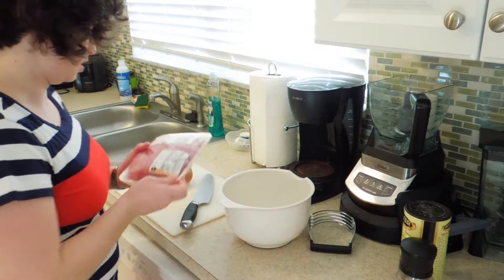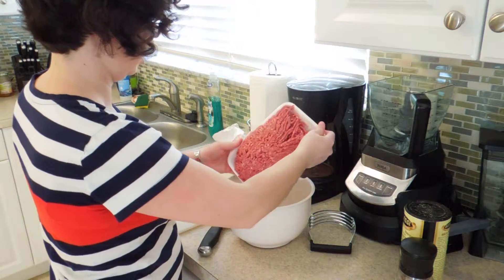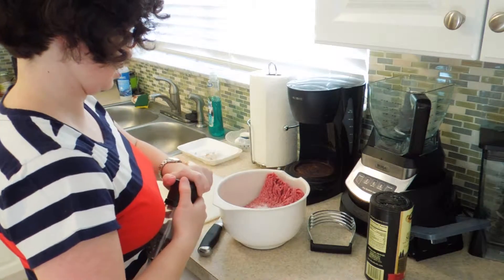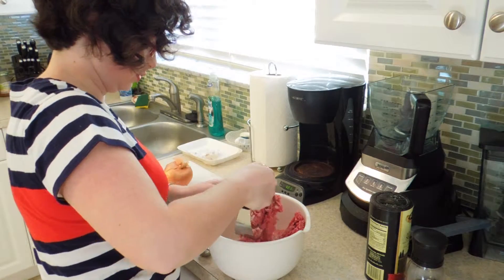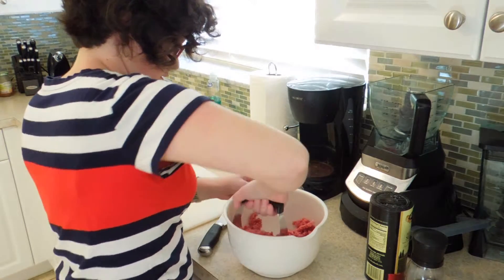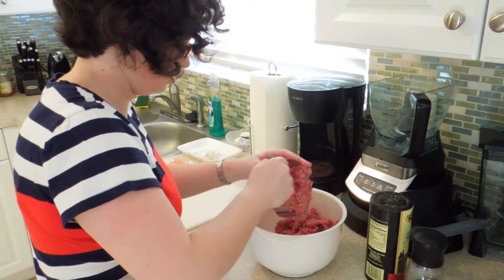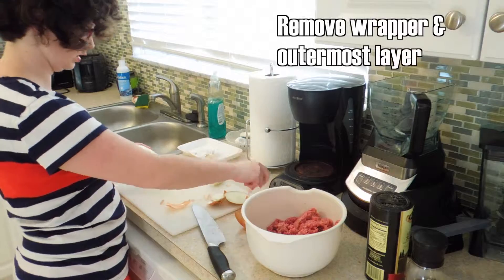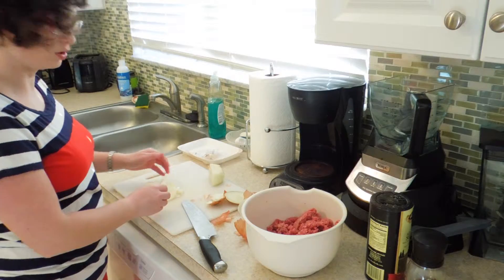Chili by The Deglutenizer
YouTube is changing their partner program February 20th. I need 1000 subscribers by then to continue to qualify for monetization.

I would like my earnings on this channel to cover the cost of producing new content. If YouTube bars my ability to do so, I may have to transfer my content and channel to another platform.

Alright, I’m finally cold enough to want to make chili again. It’s pretty easy. We’ll be following the basic instructions on the back of the McCormick Gluten-Free Chili Mix, and making a few tweaks since mixes never have everything right.

Ingredients:

1 tbsp. oil
½ onion, diced
salt
1 clove or ¼ tsp. garlic, minced
1 ½ lb. ground beef
more salt
pepper
1 packet McCormick Gluten-Free Chili Mix
½ tsp. cocoa powder
1 can diced tomatoes (fire-roasted preferred), undrained
1 can cannellini, kidney, or pinto beans, rinsed & drained

Directions:

1. Set up mis-en-place: Combine ground beef, salt, and pepper in a large mixing bowl and set aside. Dice onion (fan cut recommended) and set aside. Mis-en-place for first few steps is important to prevent burning of empty pot on stove-top while prepping next set of ingredients.
2. Preheat large pot on stovetop burner set to medium-low (About 3.5 if your burner goes from 1-10). Add oil to pot and toss in diced onion. Sprinkle in salt and stir to coat. Cover pot with lid and let sweat until onions turn translucent. Stir occasionally to prevent burning. Add garlic and cook 1-2 more minutes before removing onion mixture. Set aside in separate vessel, and return prepared pot to heat.
3. Brown the seasoned ground beef in the same pot on medium heat. Stir more for a uniform texture of the final chili, stir less to develop some crusty bits. Break apart larger chunks with edge of spatula, and use edge of spatula to scrape bottom of the pot when stirring so beef doesn’t stick and burn. When done, move beef to mesh strainer set over mixing bowl.
4. Reduce heat to medium-low. Add onion mixture back to pot, and stir in chili mix, cocoa, undrained tomatoes, and beans. Add drained beef to pot, stir to combine, and cover with lid. Simmer 15 minutes.
5. Serve topped with grated cheese, sour cream, green onions, hot sauce, sliced jalapeños, or with a side of cornbread.